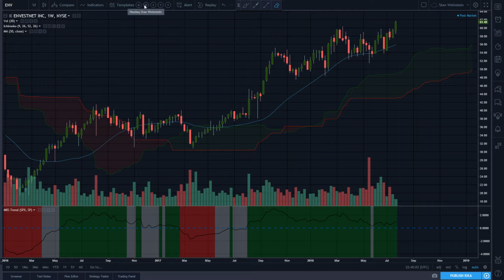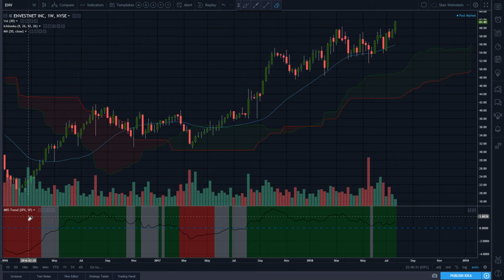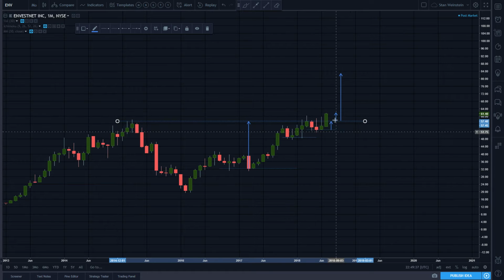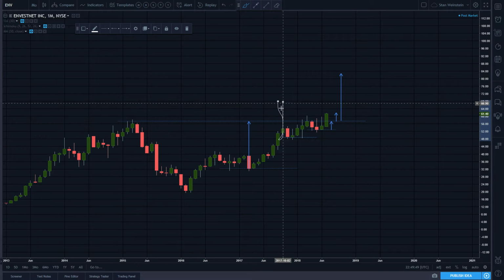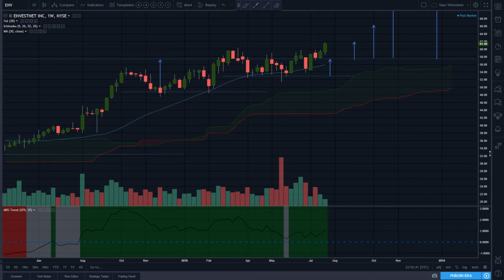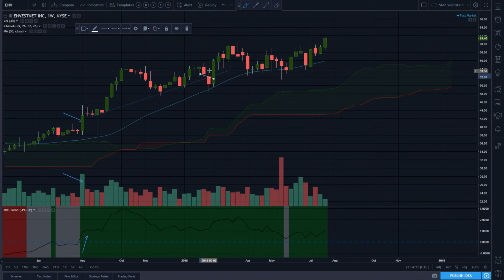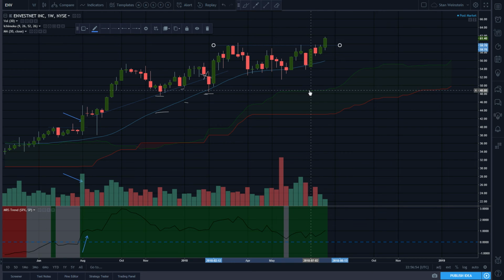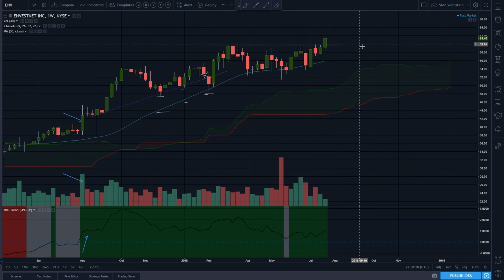Secretwars #0144 - Envestnet, Inc. in a Stage 2 cont. breakout!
Possible harmony with a monthly and weekly Stan Weinstein defined breakout! $env $study